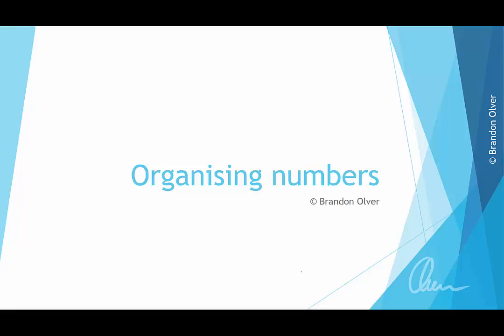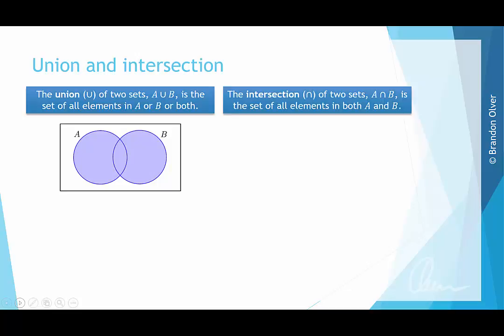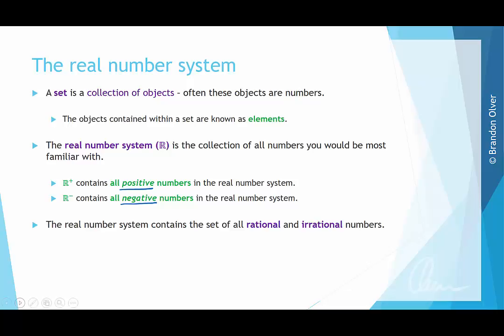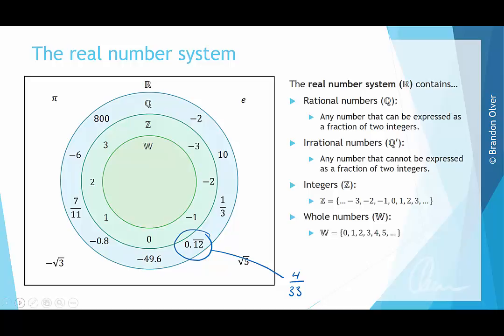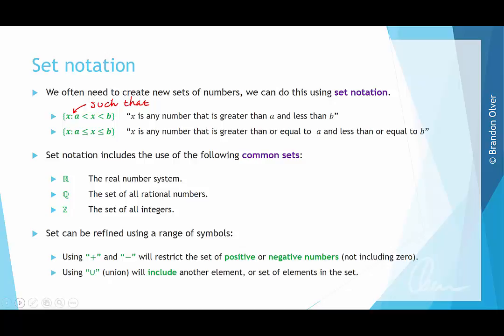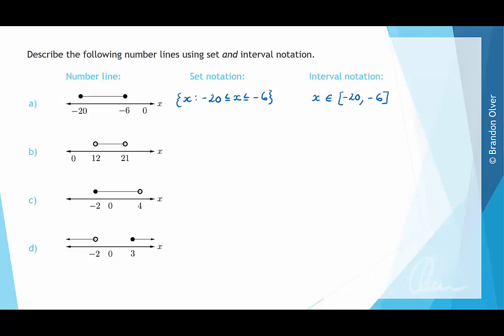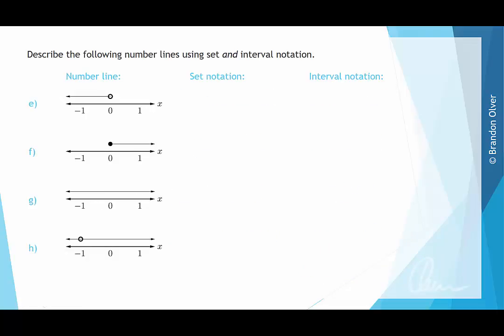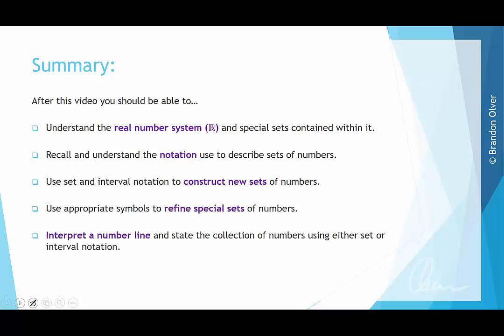[MM1-2] 1A - Organising numbers